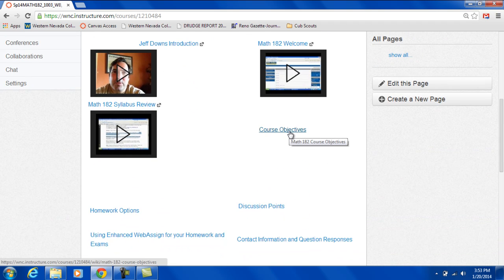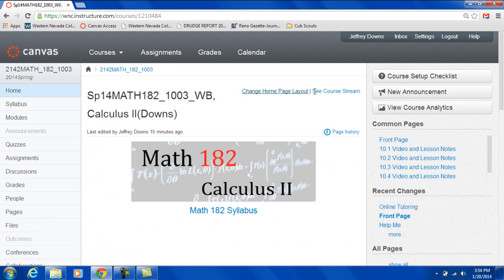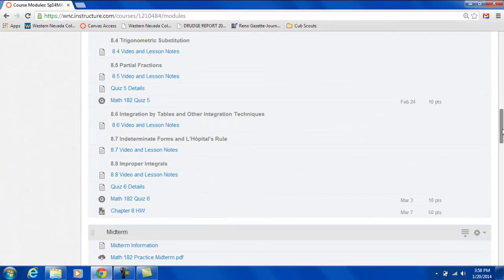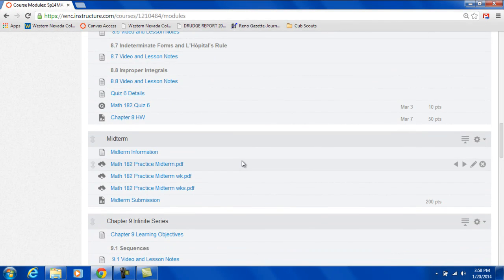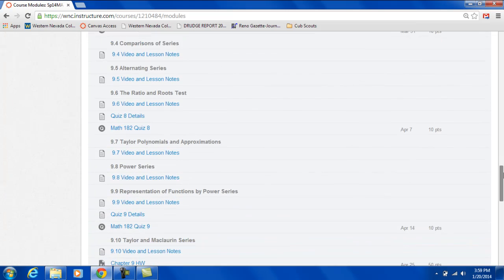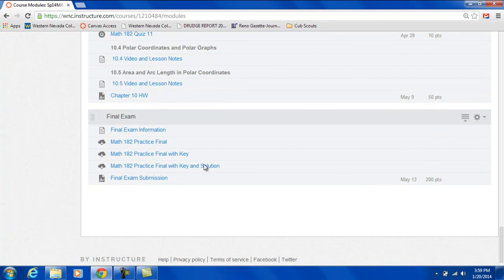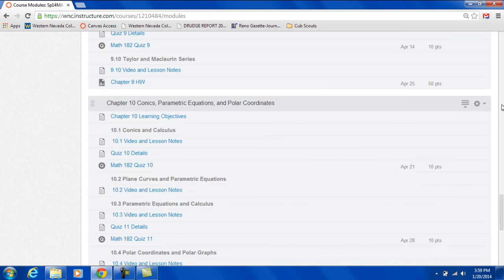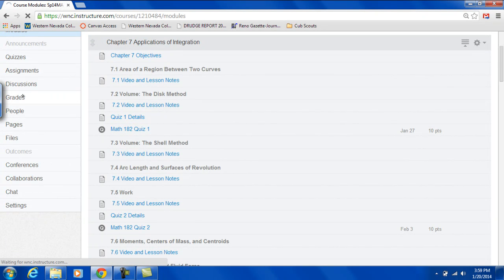Math 182 Canvas Tour